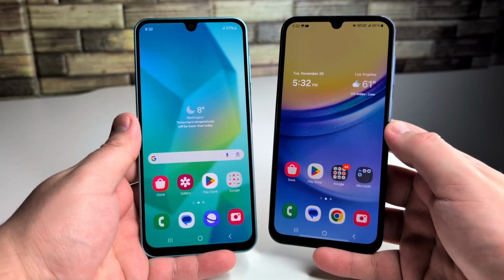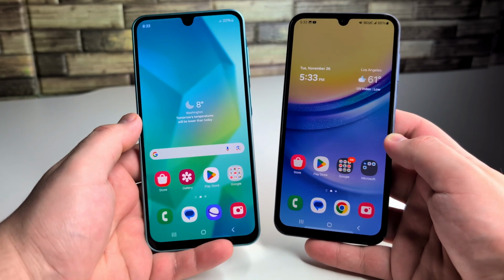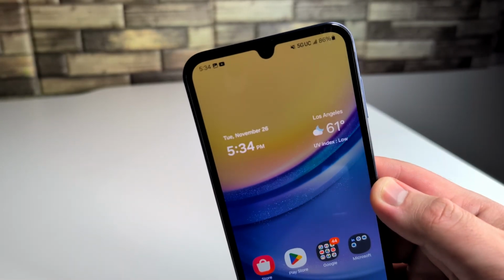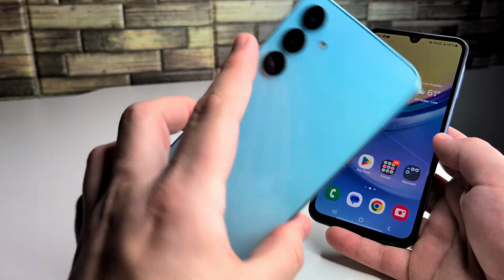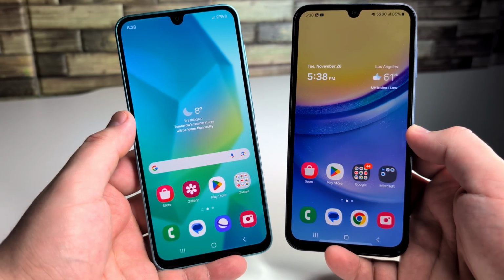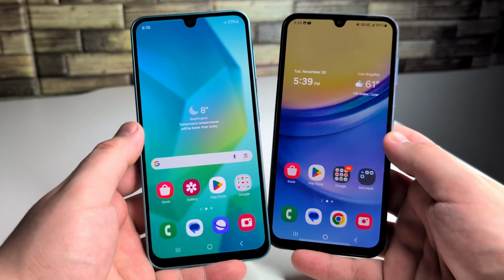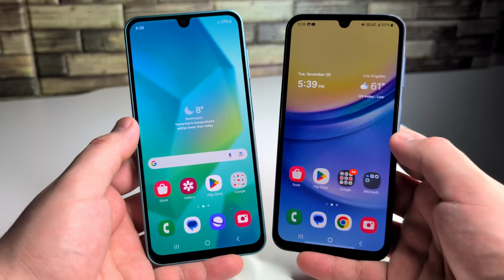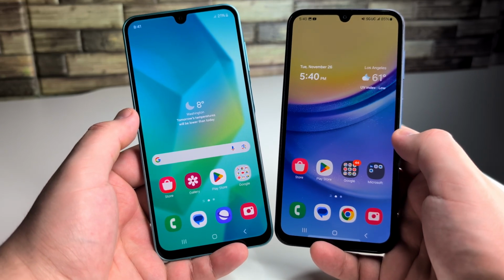Samsung Galaxy A16 5G vs Galaxy A15 5G Camera Comparison!